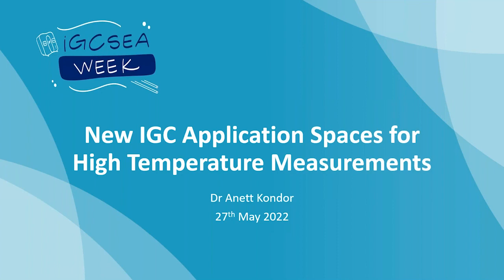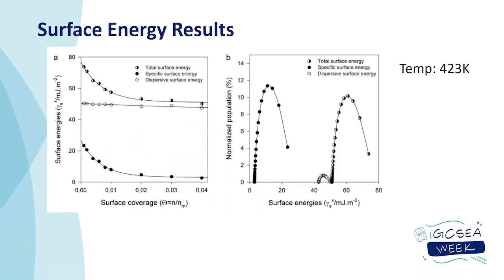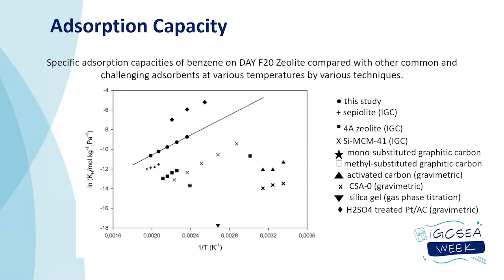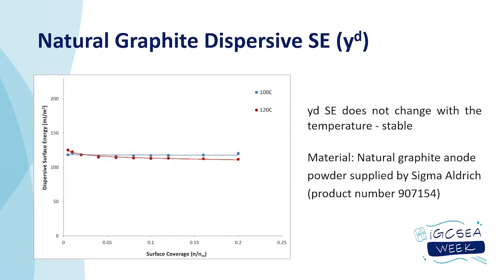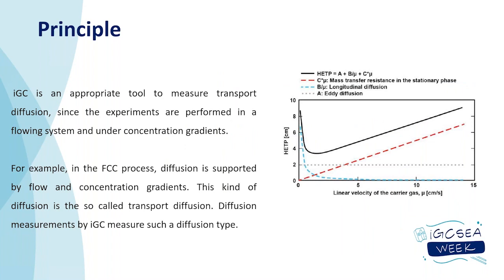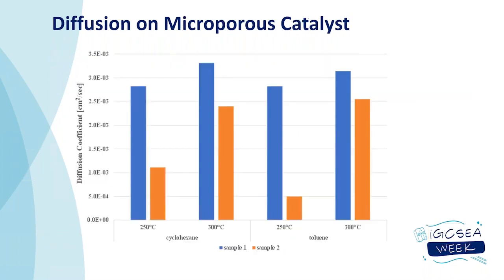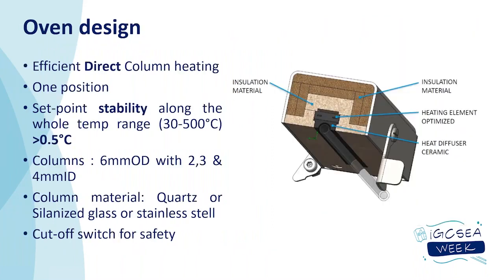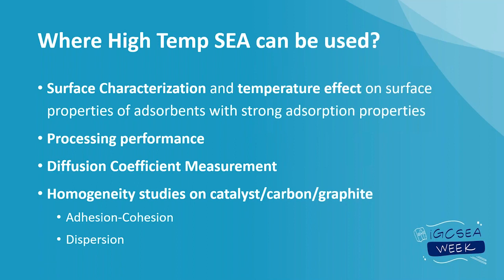New IGC Application Spaces for High Temperature Measurements